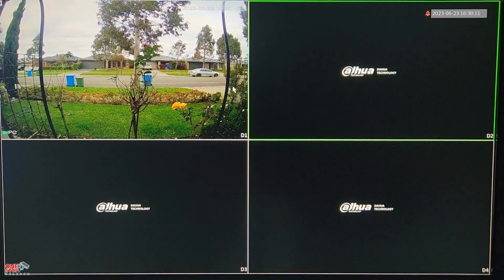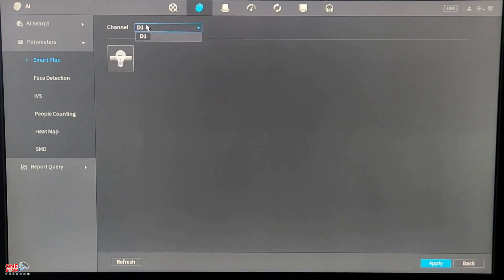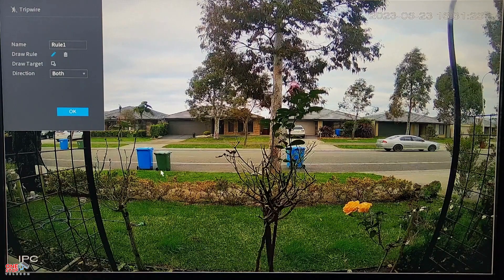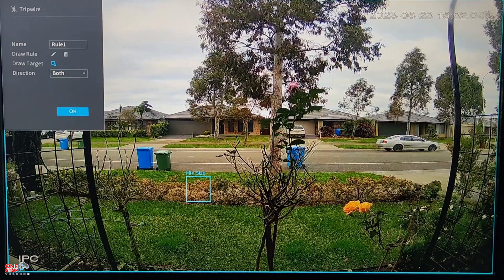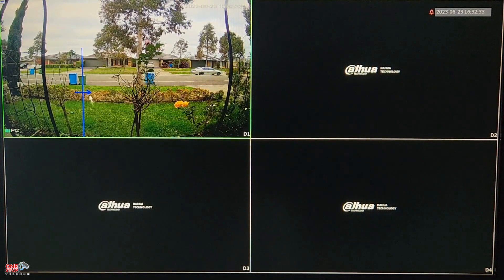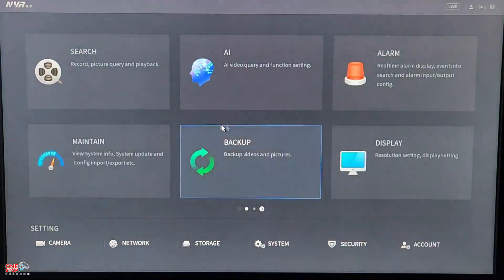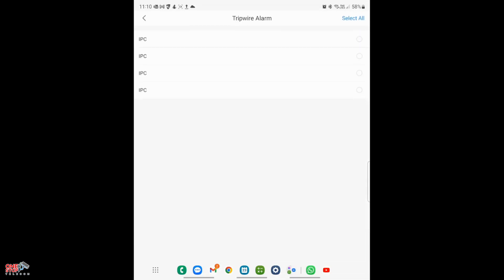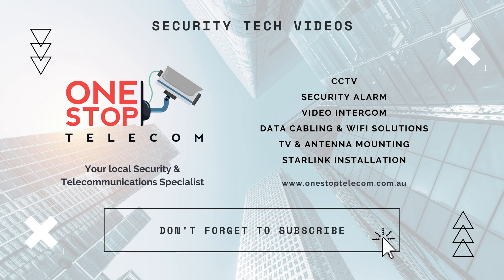Dahua NVR Tripwire Motion Detection Tutorial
Welcome to our One Stop Telecom's YouTube channel! In this video, we will guide you through the step-by-step process of setting up tripwire functionality on a Dahua Network Video Recorder (NVR).

Tripwire is an advanced feature that allows you to create virtual lines or zones, triggering specific actions when a subject crosses them. Whether you want to enhance your security system or monitor specific areas, this tutorial will help you configure tripwire on your Dahua NVR effortlessly.

We will walk you through the necessary settings and parameters, demonstrating how to define tripwire lines and customize alerts. Don't miss out on this informative video - hit play and get started today!